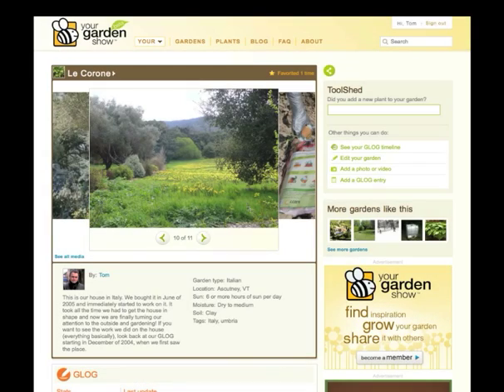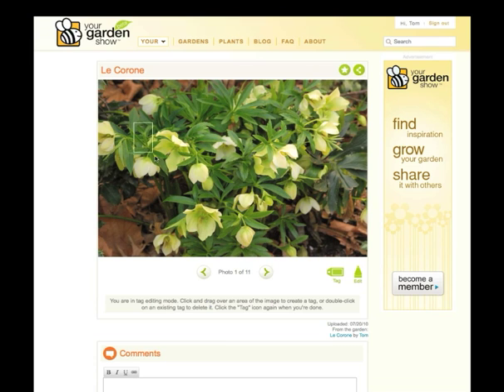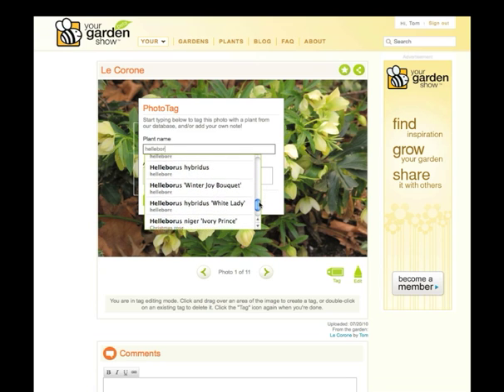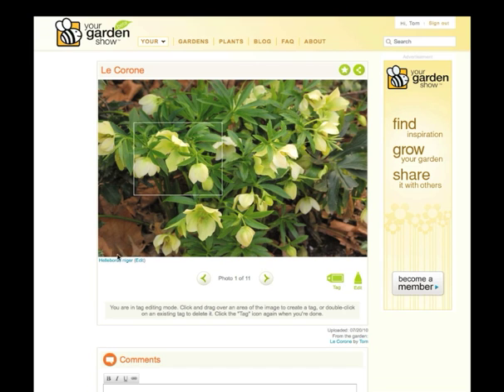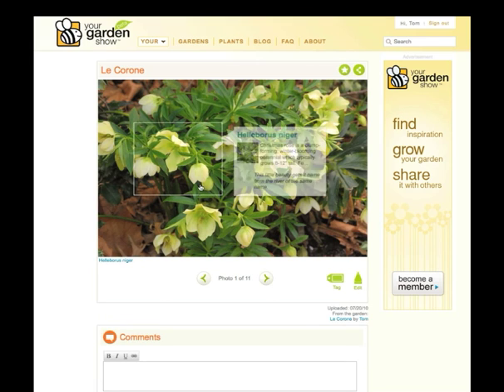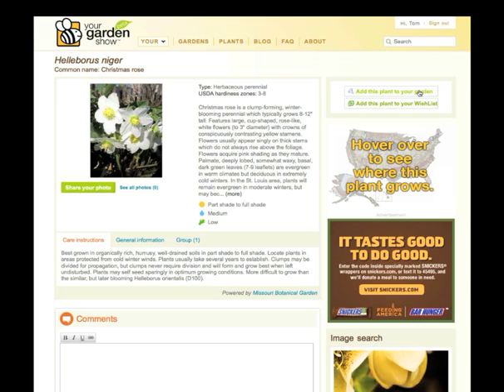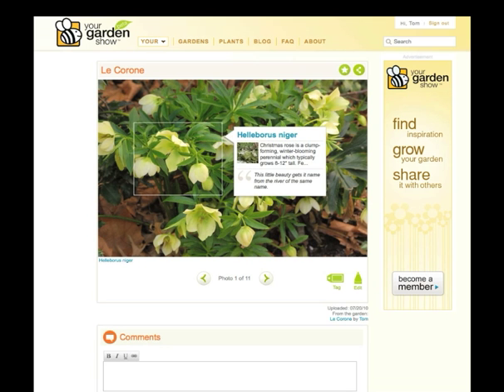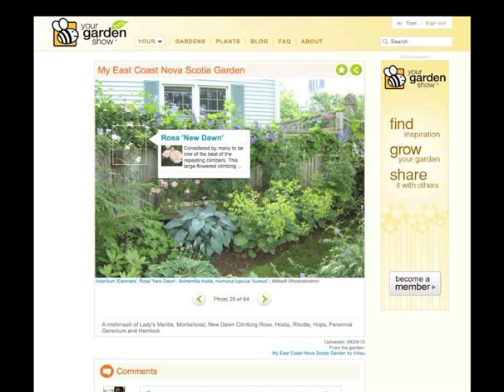Introducing Plant Photo Tagging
Have you ever been in someone's garden and wondered about the exact name of a plant and whether it might grow in your garden? Well, with Your Garden Show's new Plant Photo Tagging feature, you will wonder no more.